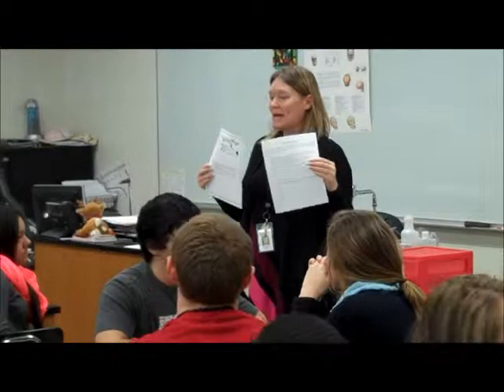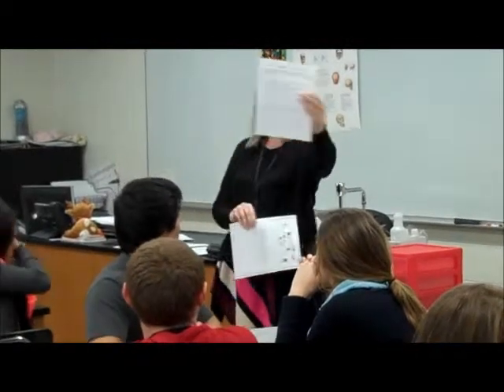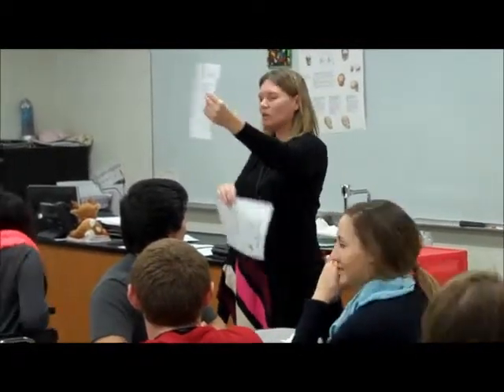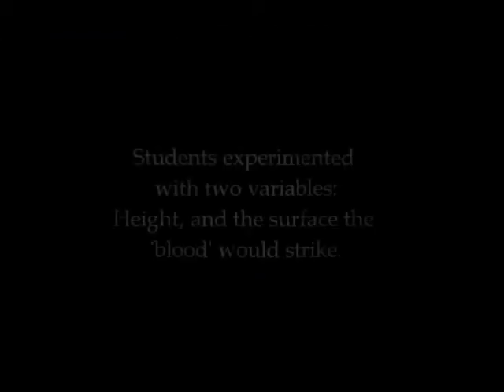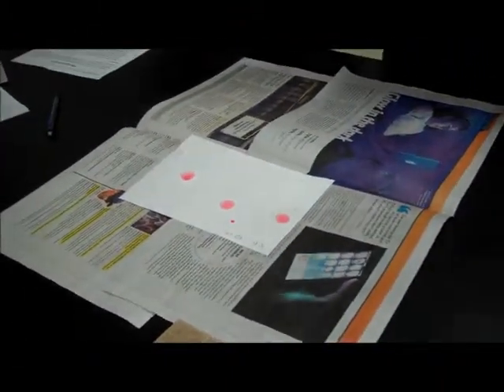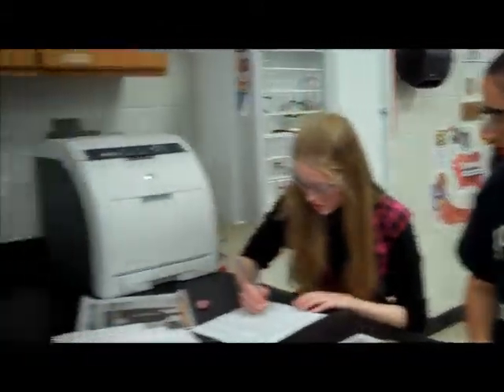hlrBloodSpatter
In Forensics, science teacher Mary Kendryna directed a blood spatter lab recently at Richards High School.  Forensics involves different aspects of CSI such as evidence collection, observational skills, how to determine time of death, the role of the police, etc. The class also covers specific fields of CSI like anthropology, entomology, blood spatter, DNA, fingerprinting, and toxicology.